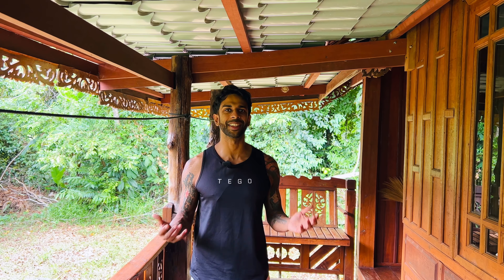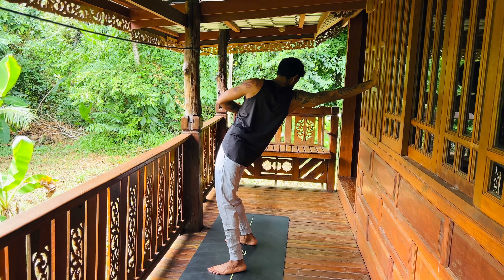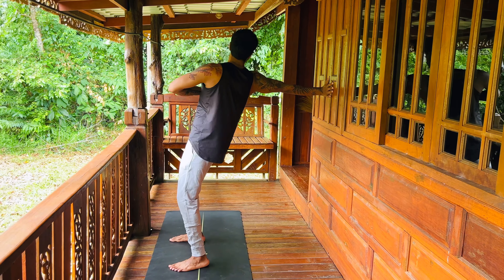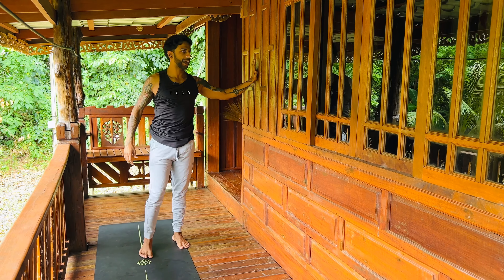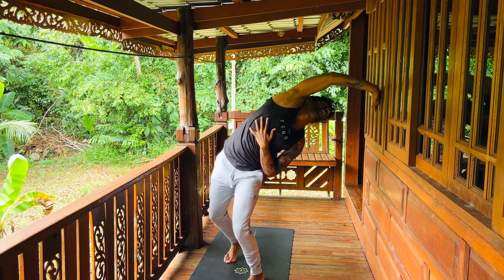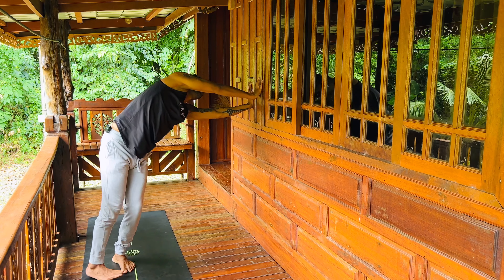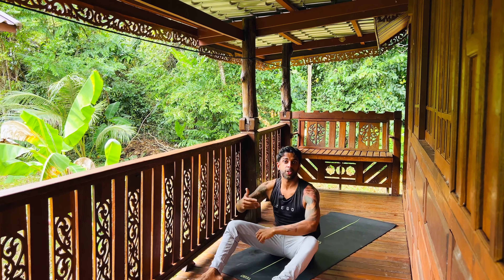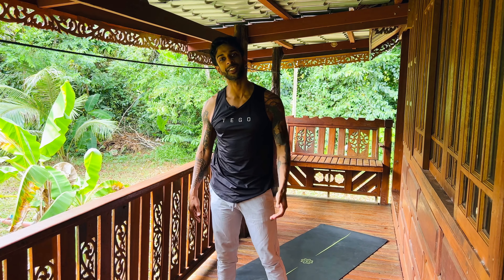Daily Mobility; Improve Your Backbends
A back bends practice can put a smile on your face! In this class we'll be using the wall to open up new space in our shoulders, hip flexors and side body. All the movements in this class are very different and a lot of fun to play with while opening new territory in your body.